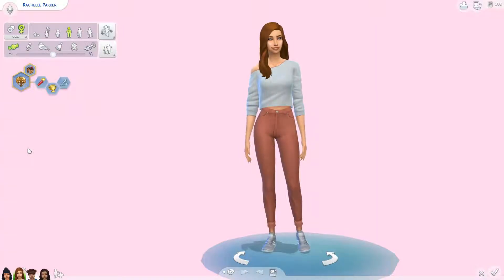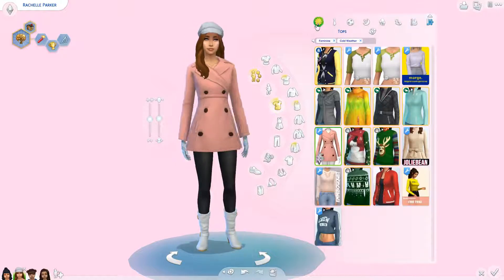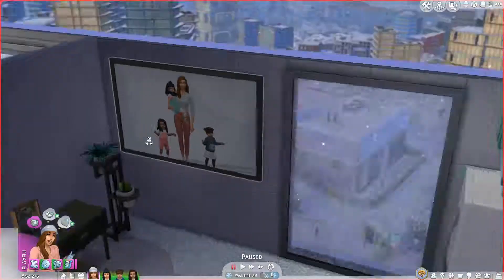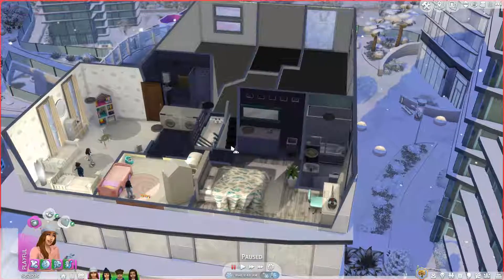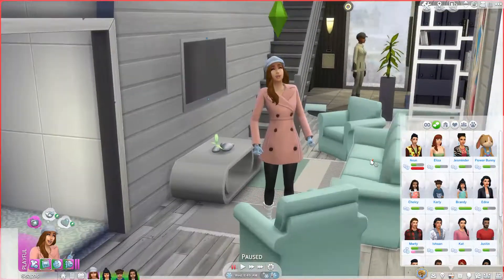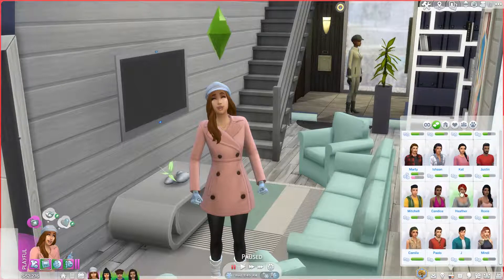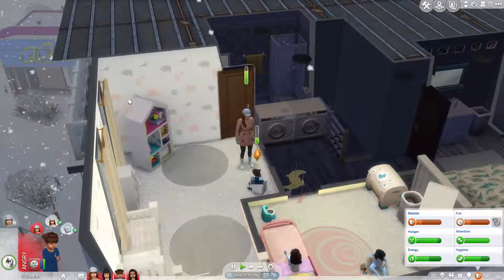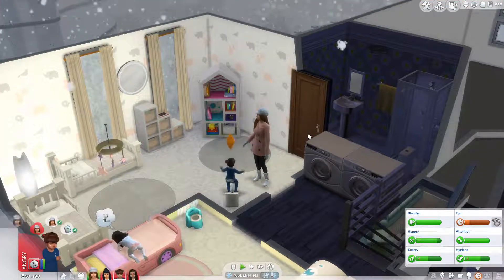Current Household / October 2018 / The Sims 4